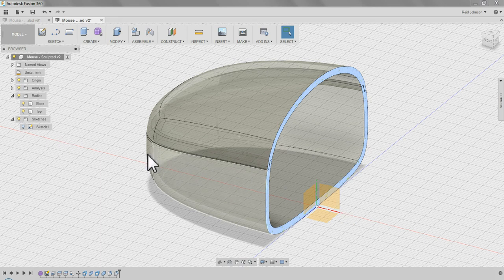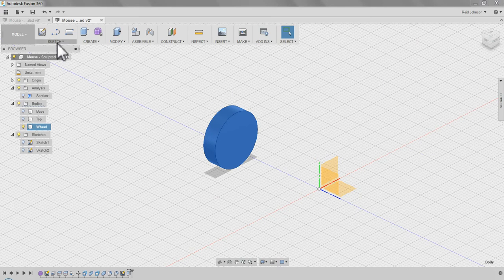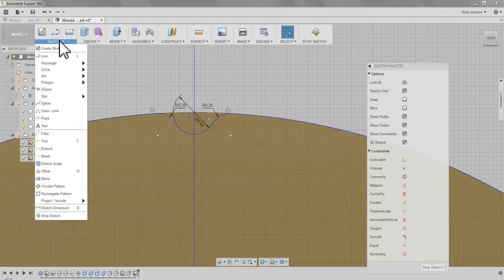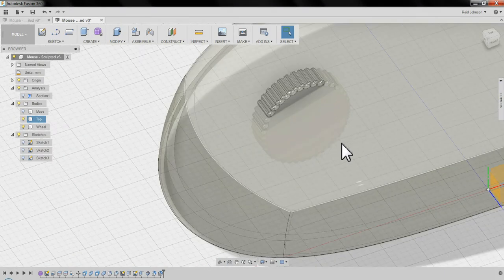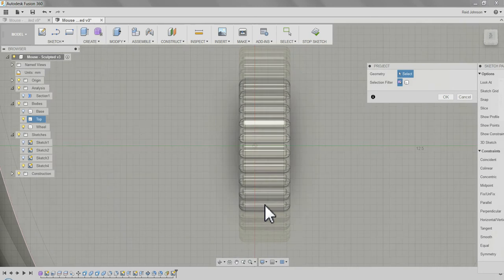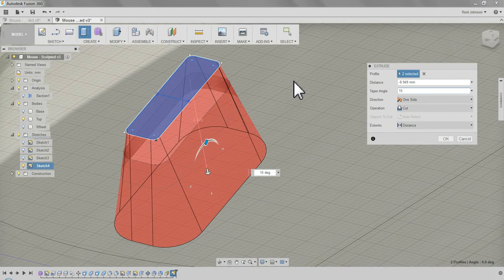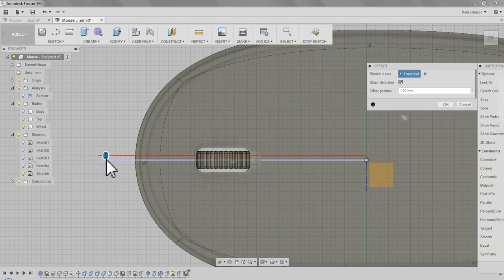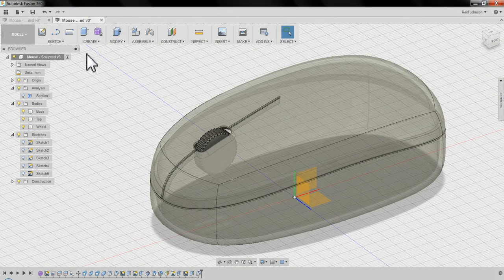Advanced Mouse - 04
wheel